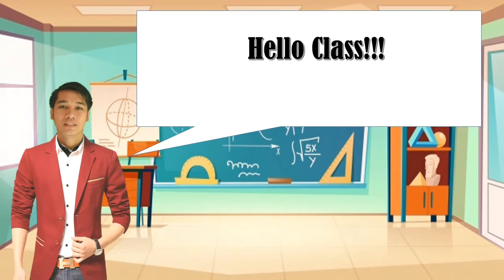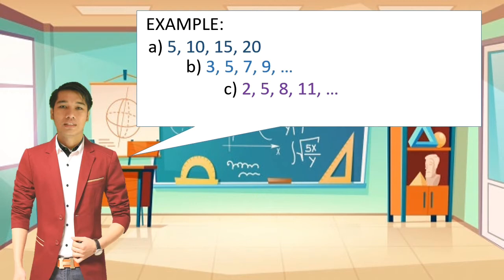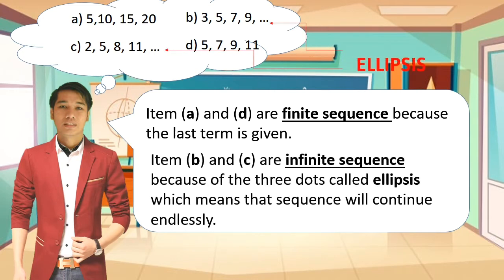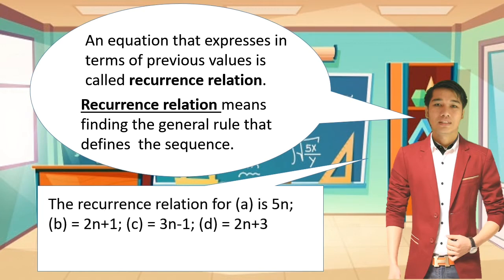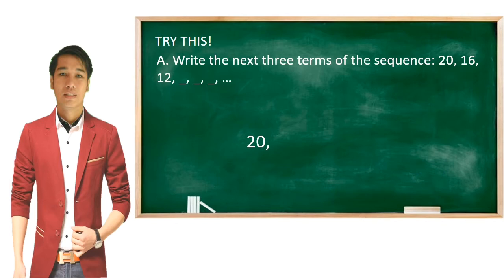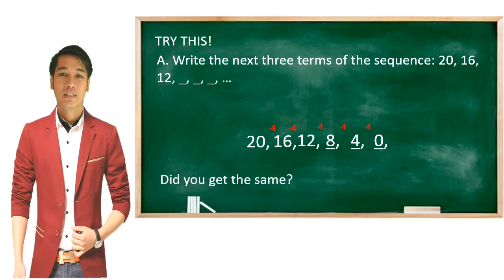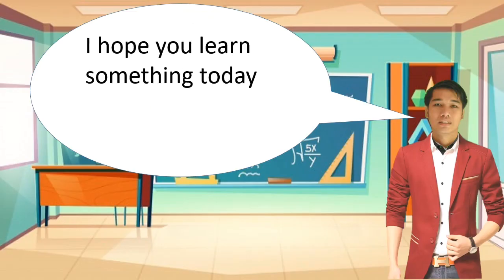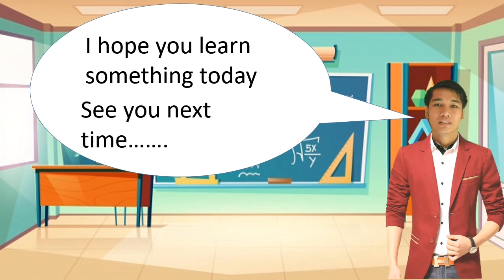Searching for Patterns in Sequences